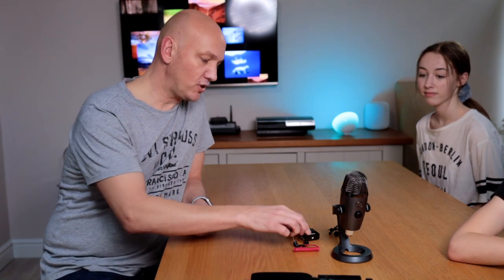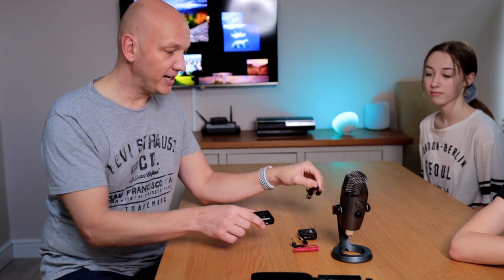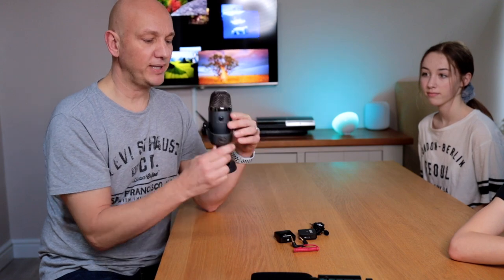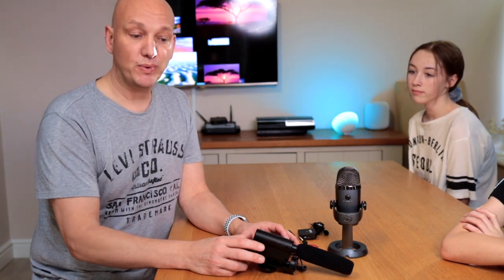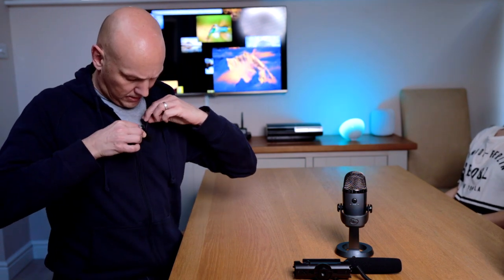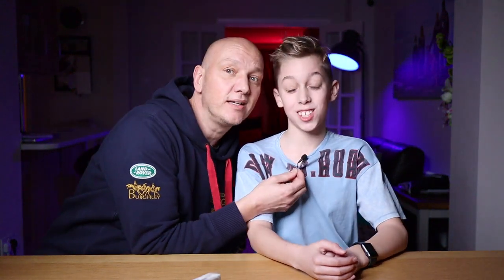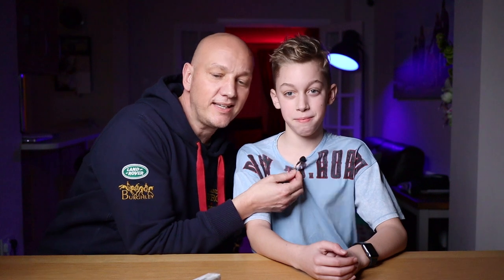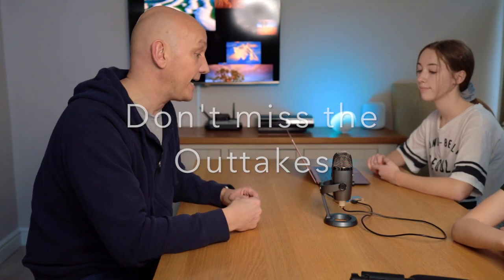Which Video Mic for YouTube Videos...??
We test 5 different types of Microphone to see which is best and if there was much of a difference between them for our YouTube Videos.

1/ M50 audio Straight out of the camera
2/ Tackstar sgc-598 - shotgun
3/ Rode Wireless Go - Lavalier type
4/ Rode SmartLav+ via  Rode Wireless Go
5/ Blue Yeti USB mice

Don't forget to watch the bloopers !!